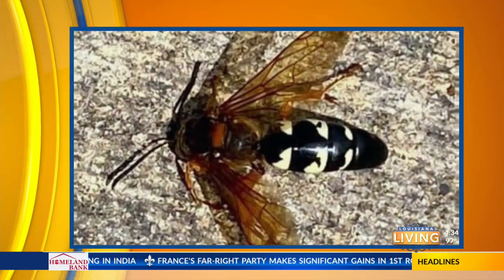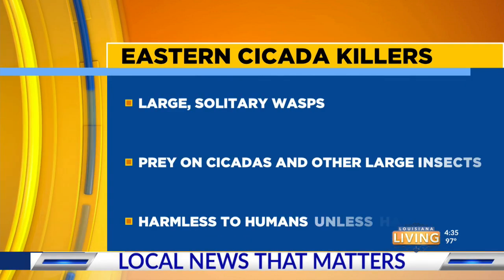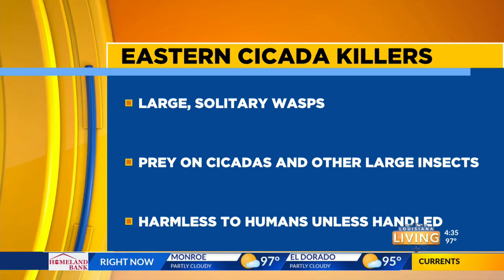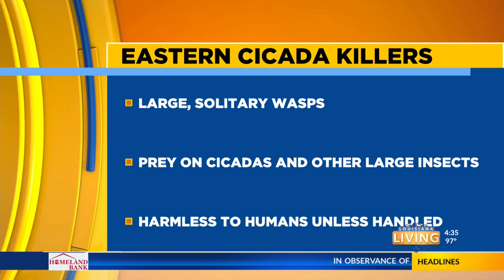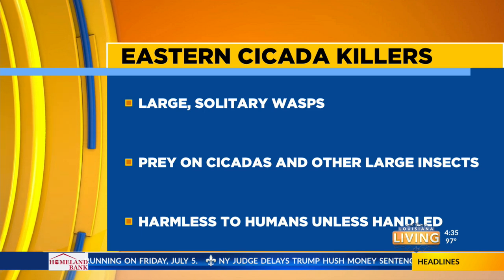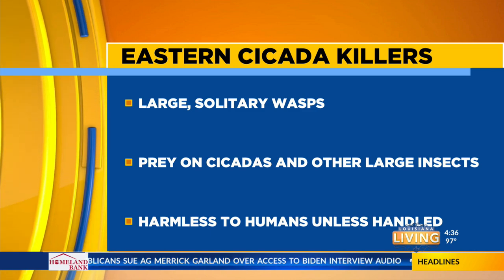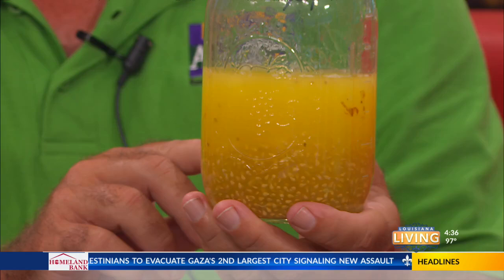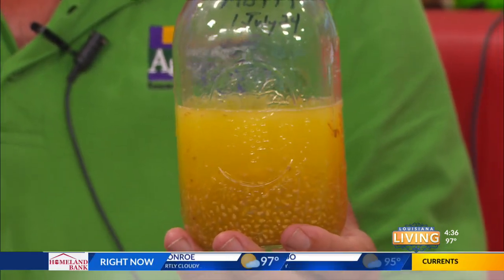Louisiana Living: In The Garden